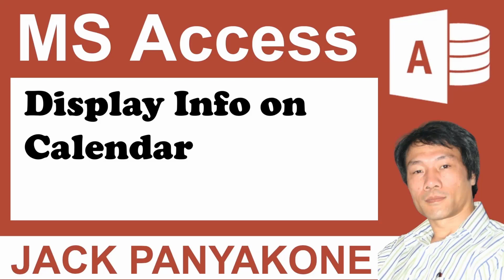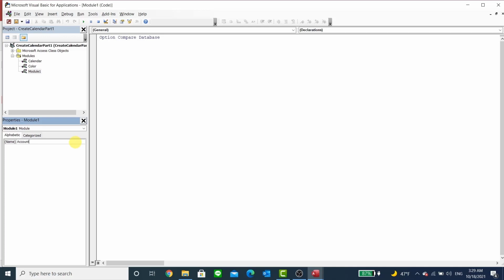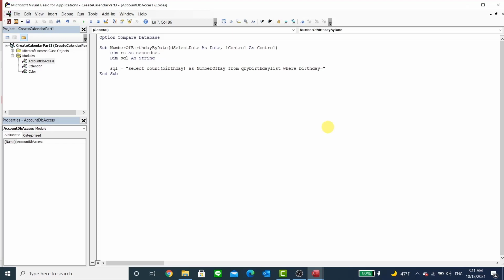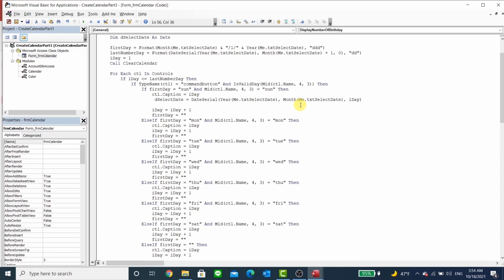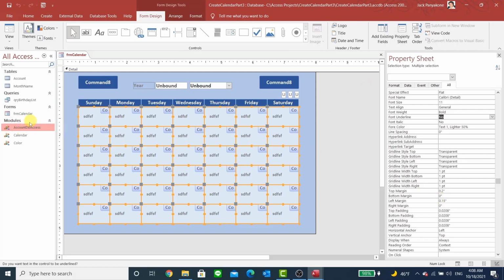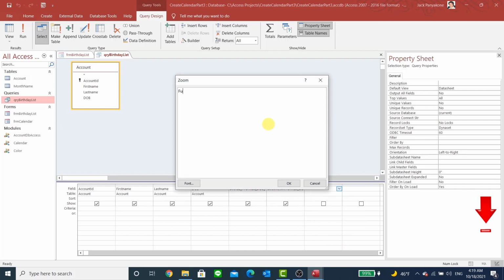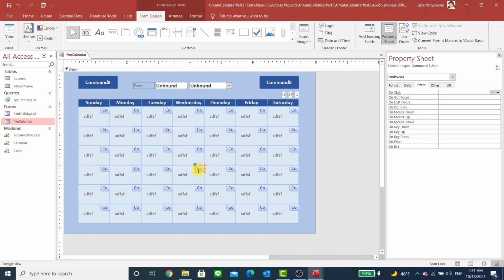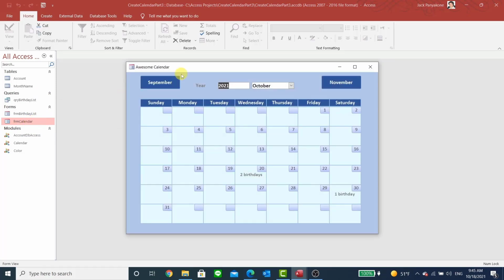How to display Info on Calendar?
In this step-by-step, How to display Info on Calendar, TUTORIAL video, you will learn how to display information on the calendar. We will specifically display a number of birthdays for the day; and we'll display a list on the popup window.